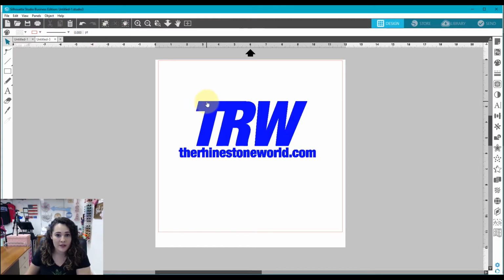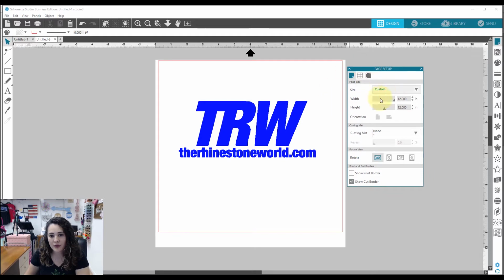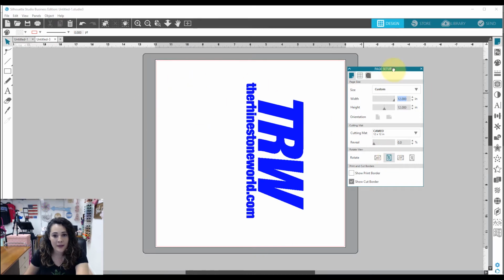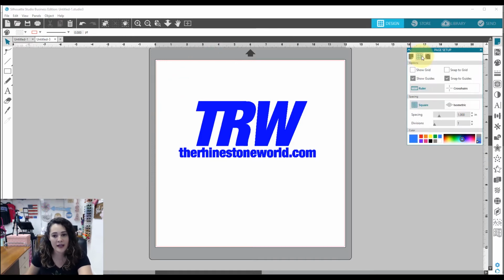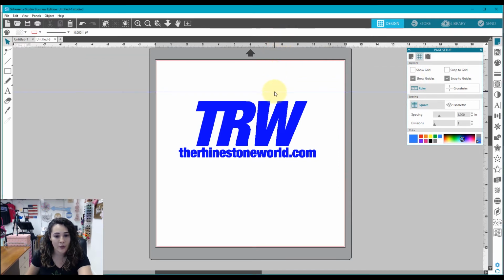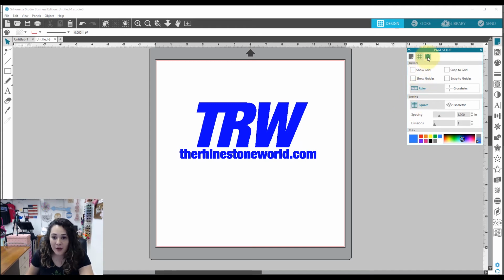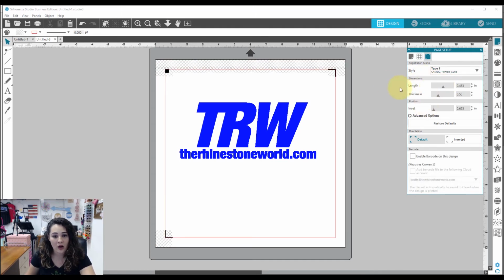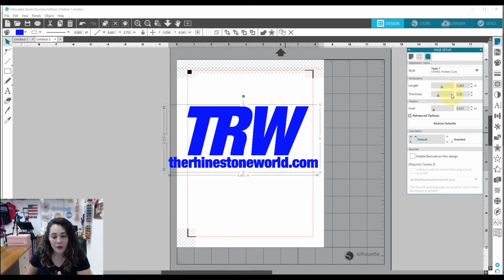Understanding the Page Panel in Silhouette Studio V4